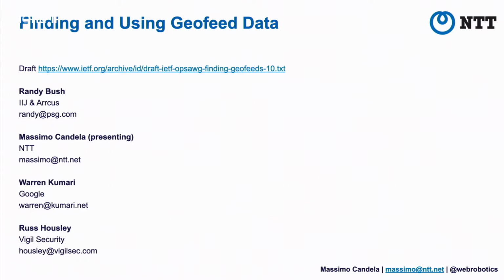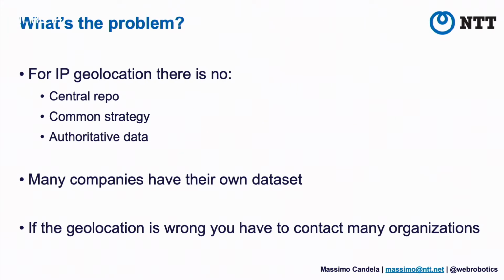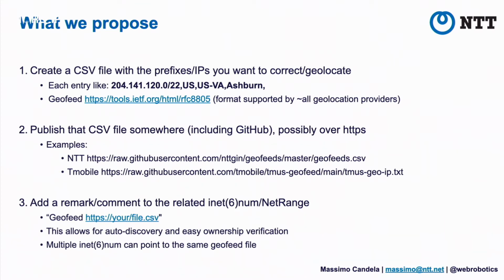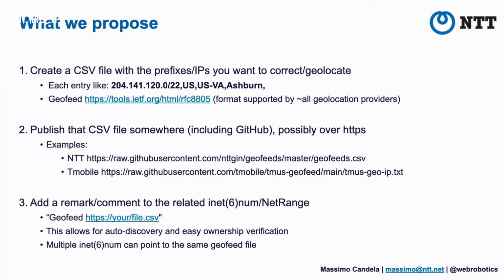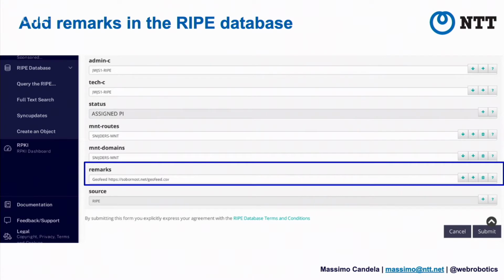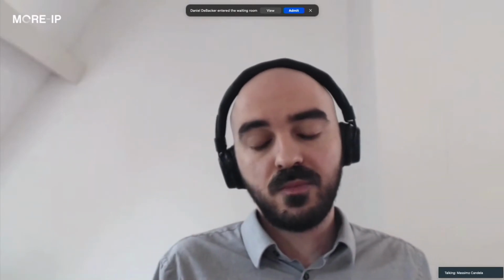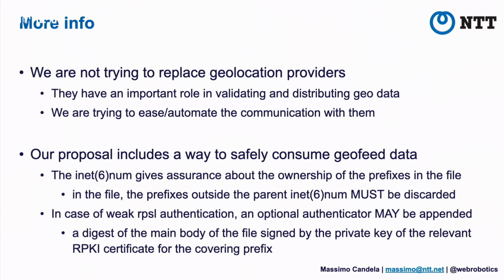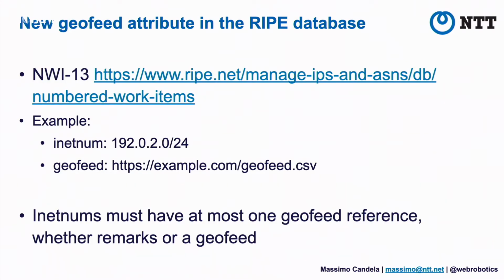MORE-IP 2021- Massimo Candela (NTT) - A strategy to keep your geolocation up-to-date with Geofeeds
Watch this remarkable presentation about keeping your geolocation up-to-date with Geofeeds.